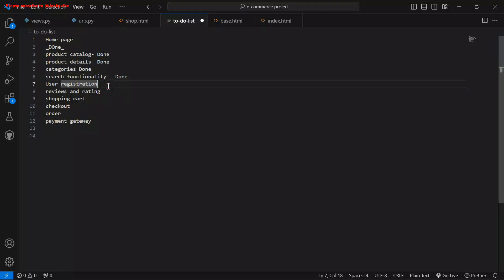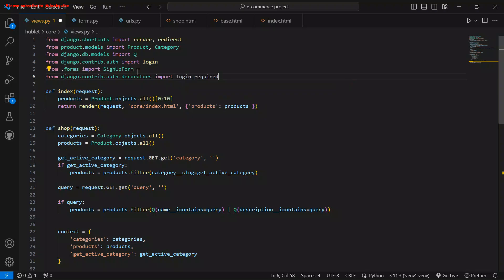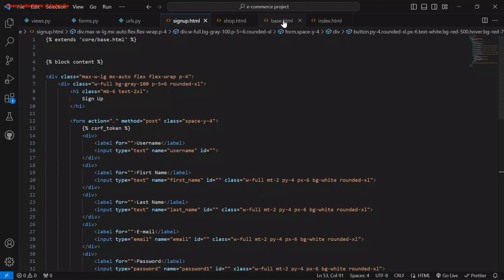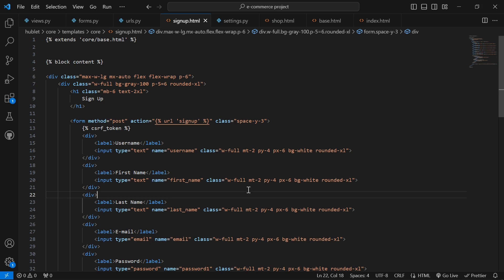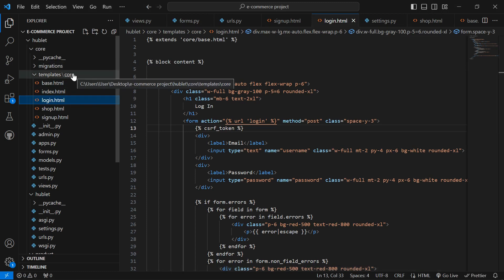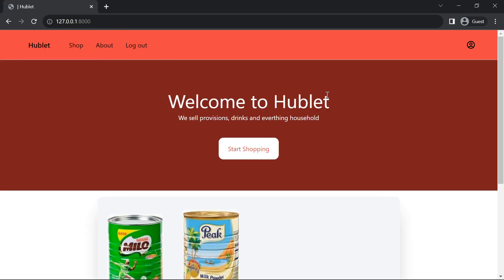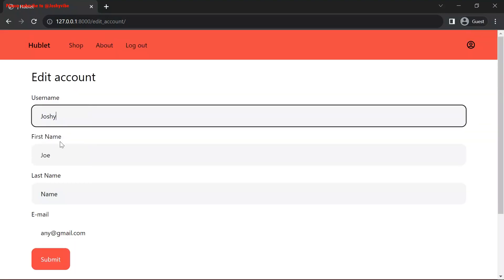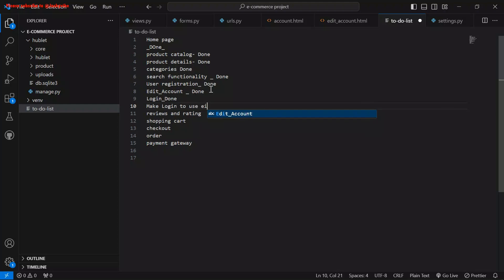E-Commerce Development Playlist Part 4: User Registration, Login, Account Profiles, Account Editing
Django tutorials
In this playlist, I will show you how to build a full functional  e-commerce website using Django project.

Welcome to Part 4 of our E-Commerce Development Playlist! In this segment, we'll focus on enhancing the user experience with features like user registration, login, account profiles, and account editing. Discover how to enable seamless user sign-up and login processes. I'll also guide you through setting up user account profiles, where customers can manage their personal information, view order history, and more. Additionally, I'll show you how to implement account editing functionalities, allowing users to update their details. Whether you're building a marketplace, a niche store, or a global e-commerce platform, this tutorial will empower you to create a secure and user-friendly environment for your customers.

I sincerely appreciate your support for my tutorials. Your engagement means a lot and goes a long way in motivating me to create more tutorial videos. Thank you for being a part of this journey!